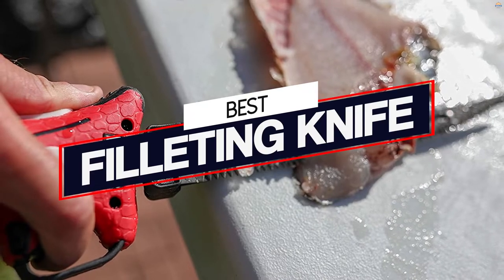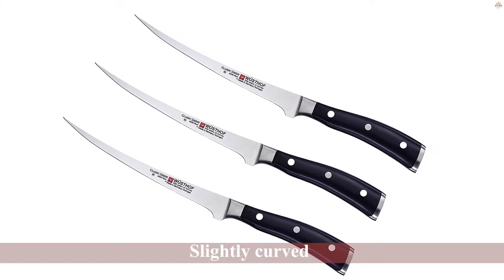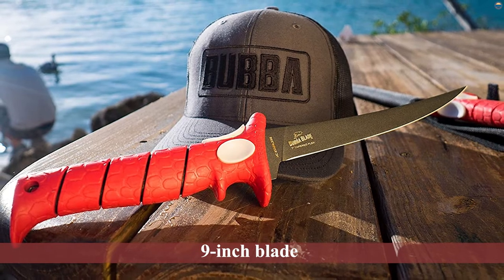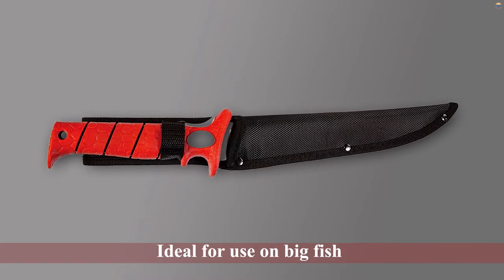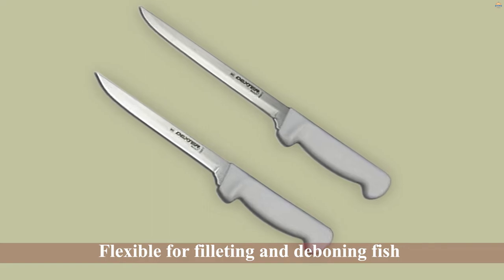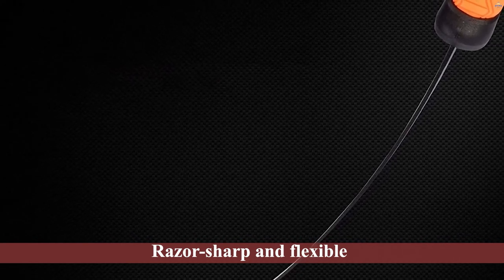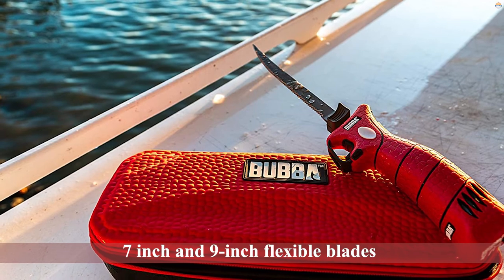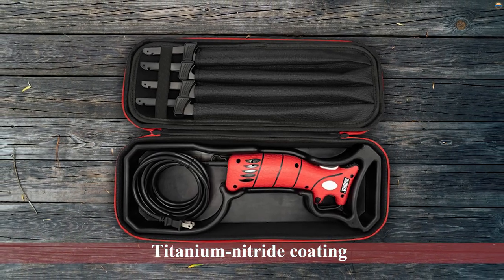5 Best Filleting Knife | for Meat Fish Poultry Chicken, Bundle | Filleting and Boning | Review 2023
Best filleting knife featured in this Video:
0:20 NO. 1. Wusthof Classic IKON Fillet Knife
0:59 NO. 2. Bubba 9 Inch Tapered Flex Fillet Knife
1:39 NO. 3. Dexter-Russell 7" and 8" Fillet Knife
2:18 NO. 4. KastKing Fillet Knife
2:57 NO. 5. Bubba 110V Electric Fillet Knife

What is a filleting knife?

A filleting knife is a blade that is designed for removing the meat from the bone of fish or other animals. Fillet knives are typically flexible and thin, with a long, narrow blade that curves up abruptly at the end to enable filleting without puncturing. They are often used in commercial fishing operations because they can cut through the scales of fish without damaging the flesh.

What is the best filleting knife to buy?
If you are looking for the top filleting knife, then you are in the right place.